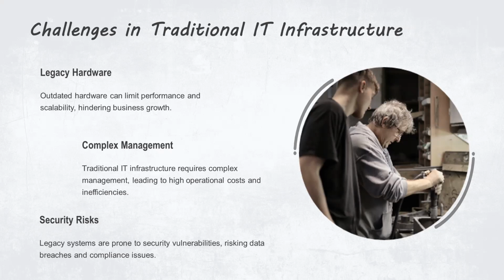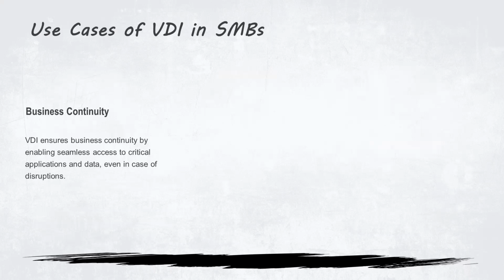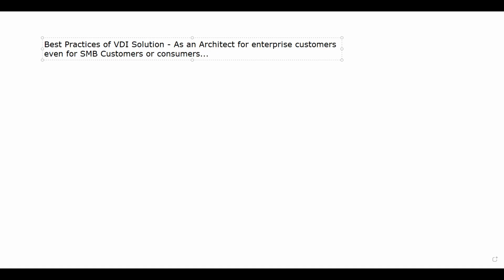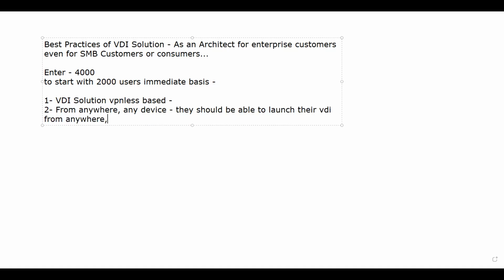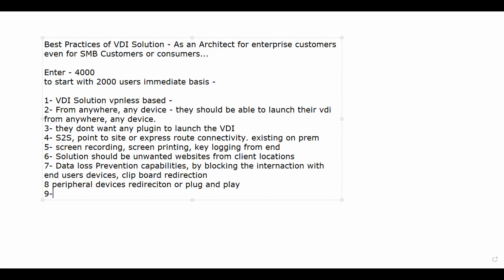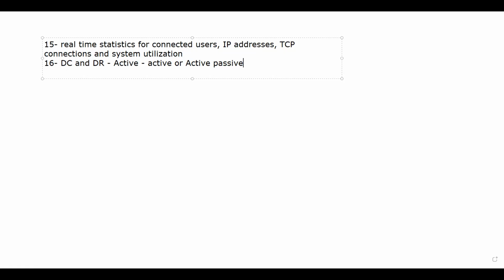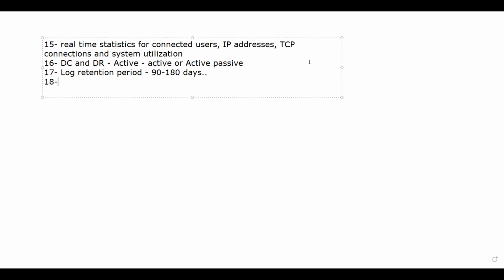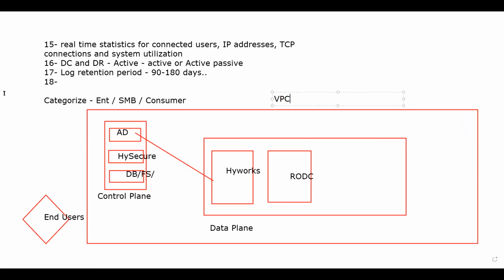VDI_Solution_Architect_Accops_Citrix_Nutanix_VMware Horizon